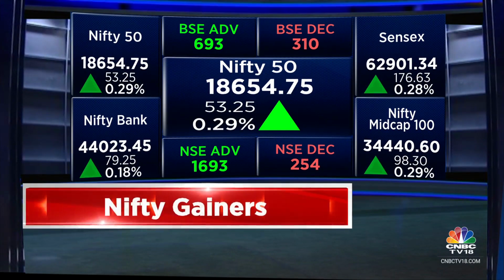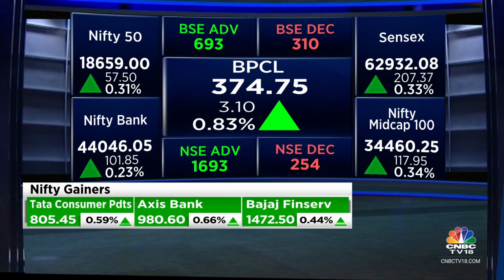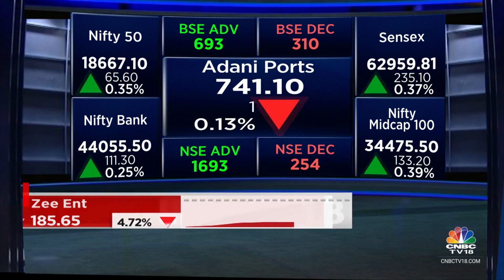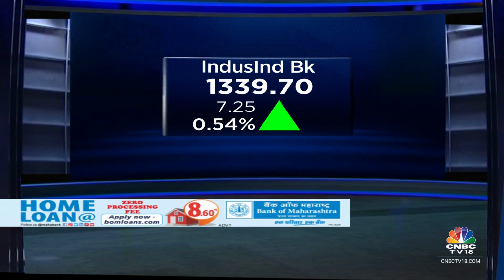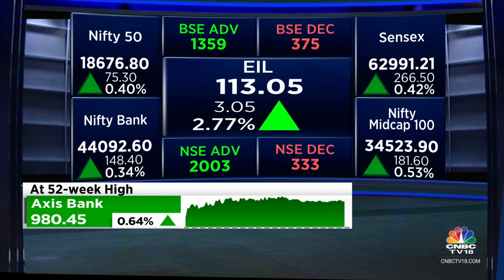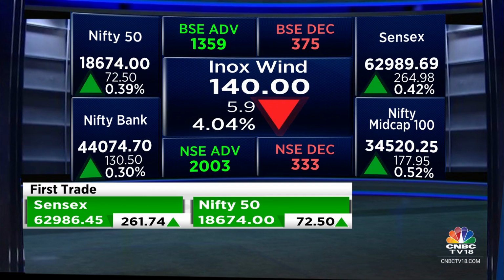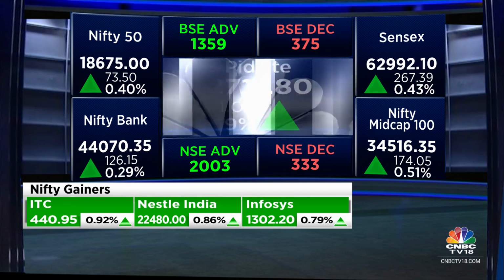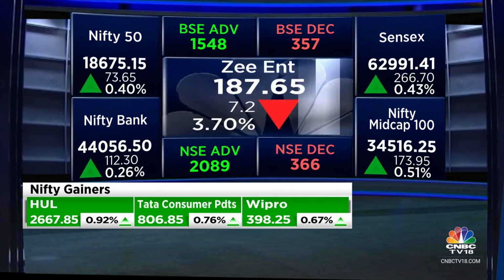Indices Open Marginally Higher, Nifty Around 18,650, Sensex Up 200 Points | Bazaar Open Exchange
Indian indices opened marginally higher today with Nifty around 18650.

At 09:16 hrs IST, the Sensex was up 257.22 points or 0.41% at 62,981.93, and the Nifty was up 74.80 points or 0.40% at 18,676.30. About 1663 shares advanced, 473 shares declined, and 103 shares unchanged.

BPCL, JSW Steel, Asian Paints, ITC and HUL were among major gainers on the Nifty, while losers were Cipla, ONGC, Hero MotoCorp and Adani Ports.

n18oc_business